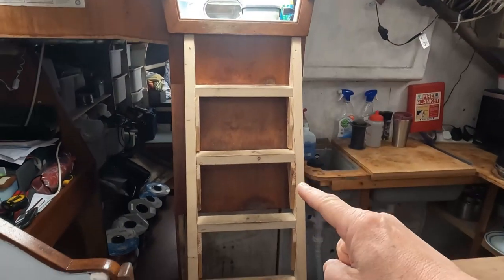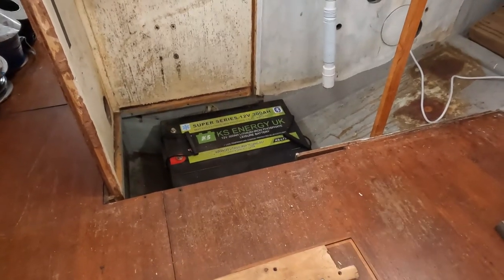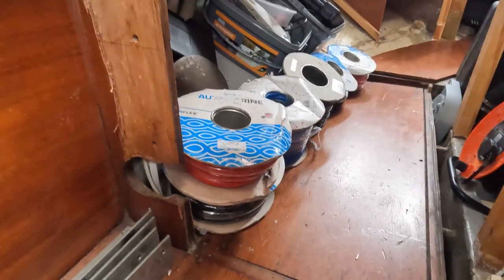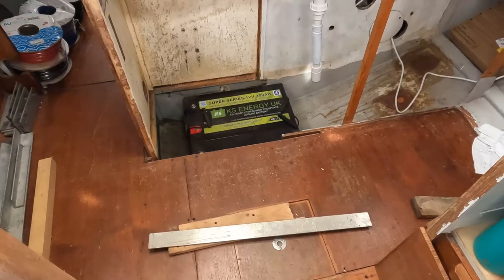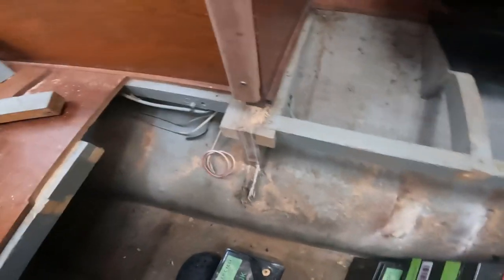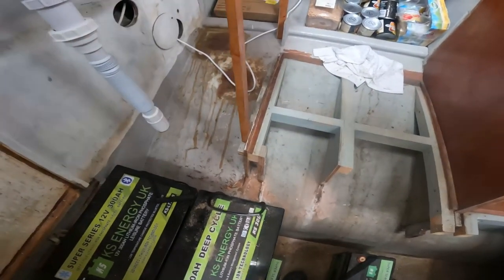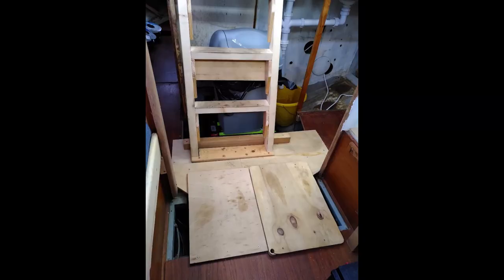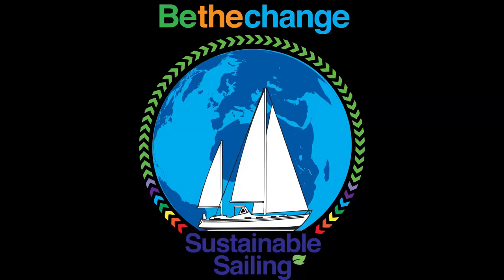The beginnings of our watertight battery box in the bilge, key to an all electric boat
This is a key step in the conversion to Vida being a fully electric, zero carbon footprint boat.

We have 8 batteries that are going in bilge and to protect them they will be in a fully watertight compartment. In this video the saloon floor get cut away and the bilge prepared.

Two and a half years ago, when we bought Vida, she was in a very tired and damp condition with all original equipment and fittings (much of it not working).
We have removed all the gas, diesel, and paraffin equipment as well as all the plumbing and electrics. We have composting toilets, are installing an electric motor and all electric cooking. We are fitting a huge solar array and probably a wind generator. We have replaced all the windows, removed all the headlining and more. We are replacing all the standing rigging with Dyneema synthetic rigging.
This is the biggest sustainability project of our lives as we prepare for a retirement when we want to cruise the world using zero fossil fuels on a very low budget.
for hoodies, t-shirts and bags.